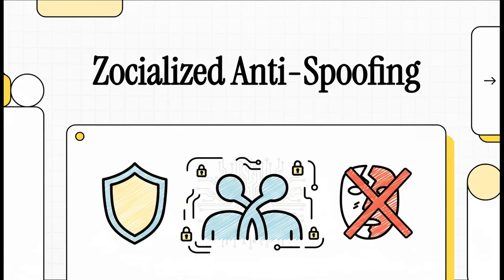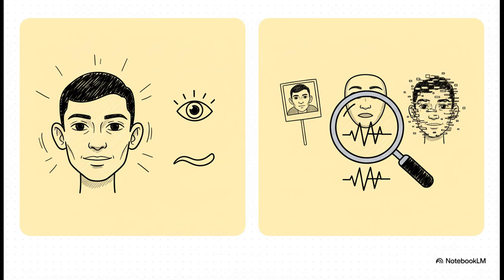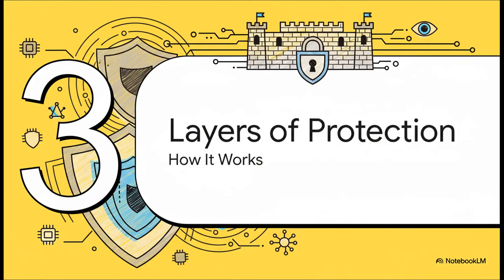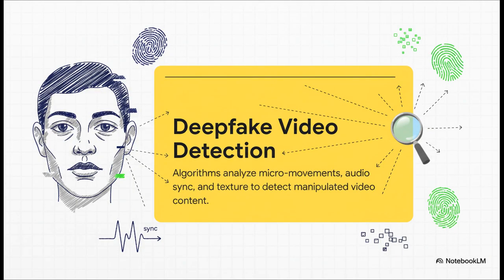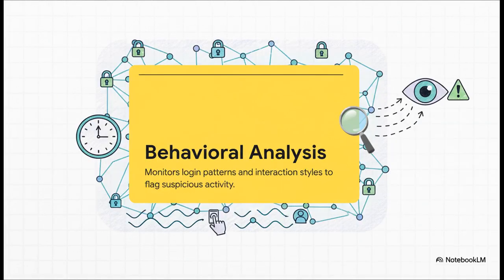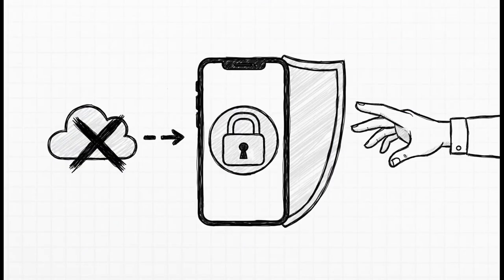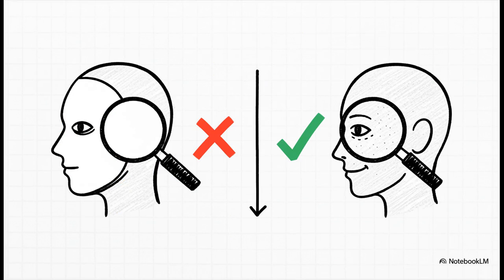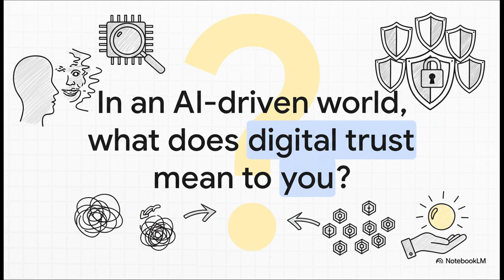Zocialized Anti Spoofing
"In a world of deepfakes, how do you know who is real?"
Security is the ultimate luxury. At Zocialized, we understand that for high-net-worth individuals and world-class professionals, a compromised profile is more than a nuisance—it’s a threat to your reputation and privacy. In this video, we explore the multi-layered Zocialized Anti-Spoofing technology that ensures every connection you make is with a verified, live human being.
The Zocialized Shield: Our Anti-Fraud Protocols
Three-Tier Identity Proofing: Our system utilizes a combination of government-issued ID verification, high-resolution sign-in photos, and mandatory video introductions to create a "triple-lock" on every member's identity.
Passive Face Liveness Detection: Powered by our MatchIQ™ AI, this technology analyzes micro-textures, light reflections, and depth perception in real-time to distinguish between a live face and high-resolution photo or video replay attacks.
Deepfake Defense: Our neural networks are trained on the latest 2025 datasets to detect synthetic media and AI-generated avatars, ensuring that "what you see is who you get".
Active Challenge-Response: For added security during sensitive transactions or high-profile events, the system may prompt a random action—like a specific nod or blink—to confirm real-time presence.
Zero-Tolerance for Impersonation: Backed by 24/7 monitoring, any attempt to spoof or forge an identity results in an immediate and permanent ban from the Zocialized ecosystem.
Your Identity. Your Security. Our Priority.
With Zocialized, you can focus on building meaningful connections, knowing our elite security architecture is working silently in the background to protect your digital self.